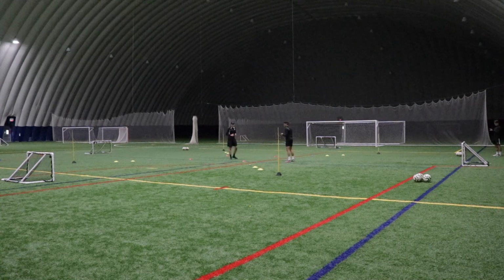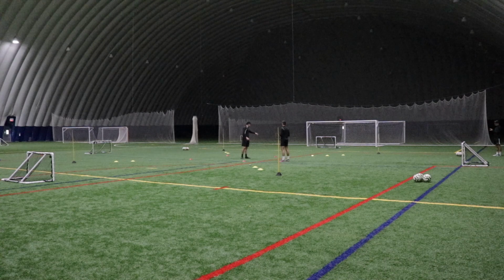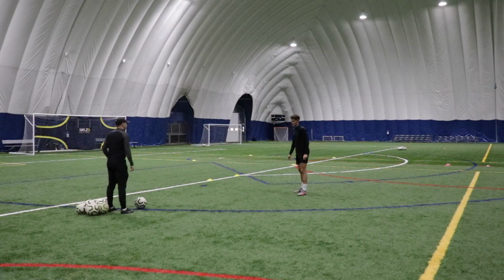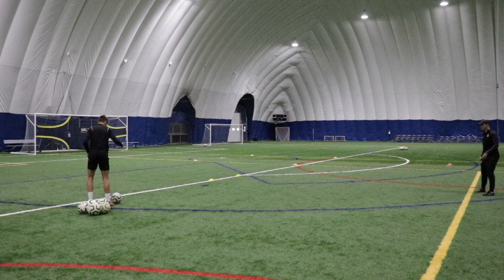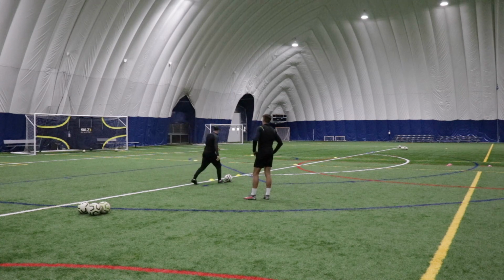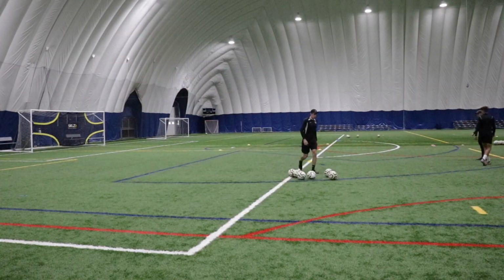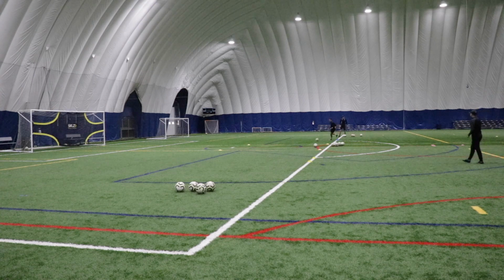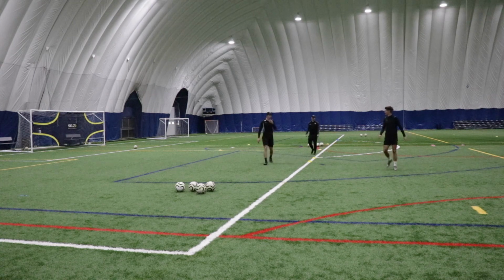Awareness and Decision Making Training | Full Training Session With Detailed Coaching Points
In today's video, I undergo a full training session with Beestera Soccer Training to develop awareness, decision making with a focus on final product. The coaches at Beestera run me through a series of fdrills, providing vital coaching points to help sharpen up my touch, make better decisions, and finish productively. By working on exercises and applying the tips provided by the trainers, you can improve your all around game and find more success on the pitch.

A huge thank you to Beestera Soccer Training for another top quality training session. Check them out below:

resistance bands
main camera body
my camera gear
go pro I use
my apple watch
water bottle
training disks
training cones
agility ladder